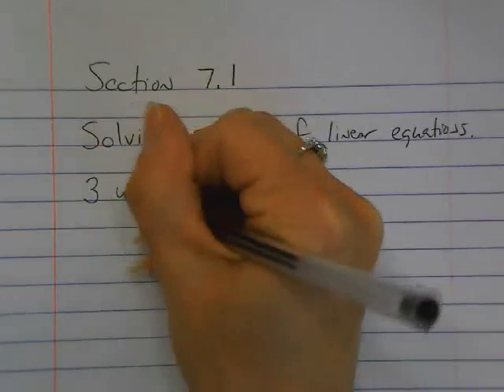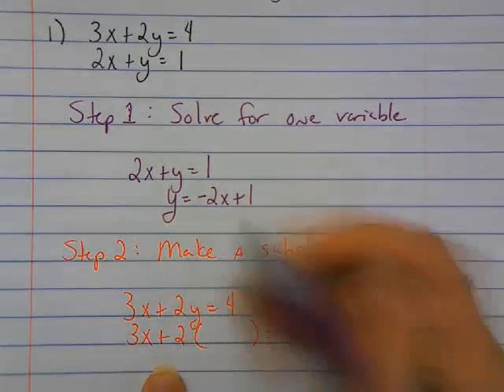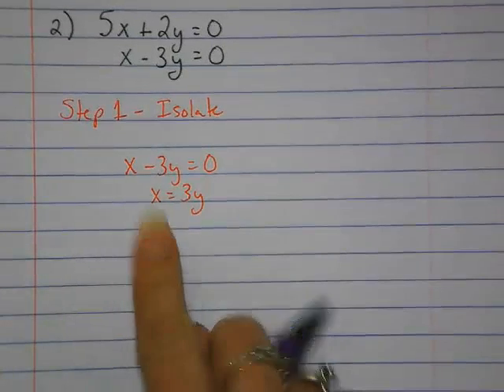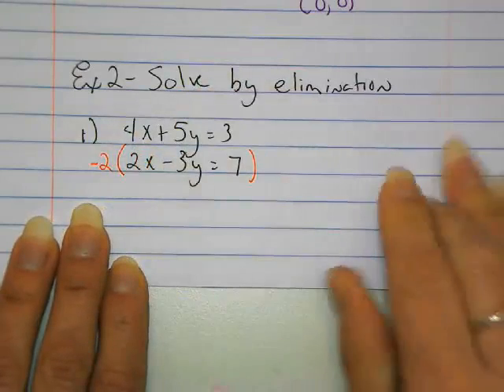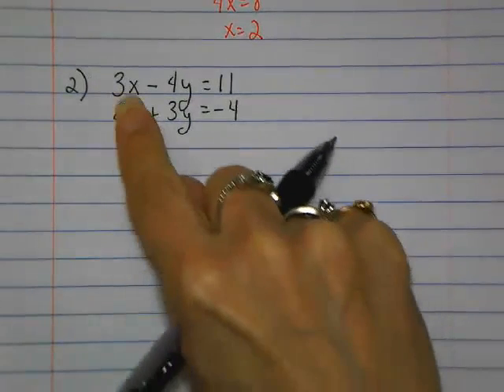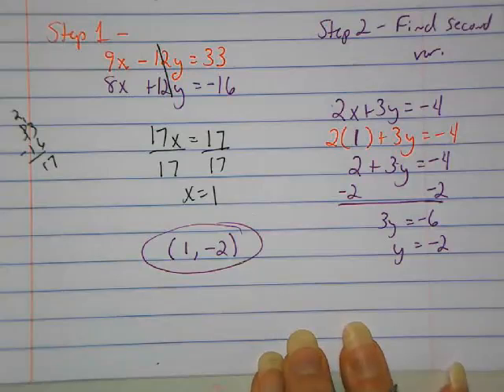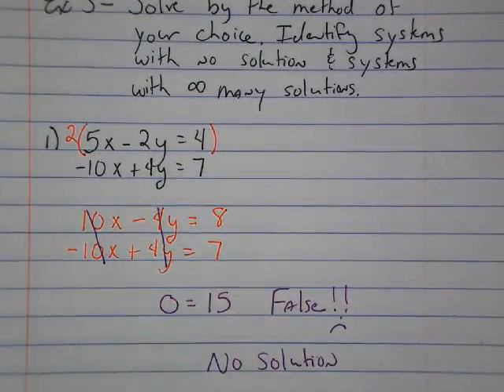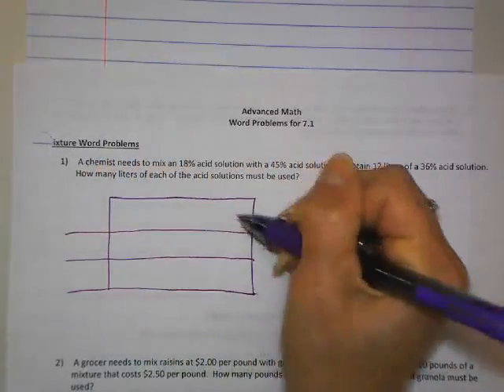Advanced Math Video 7 1